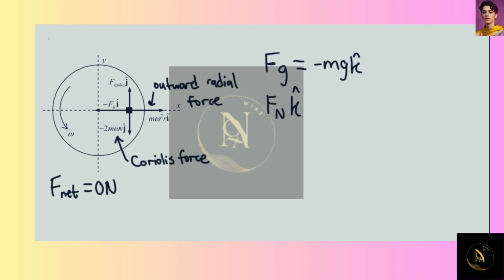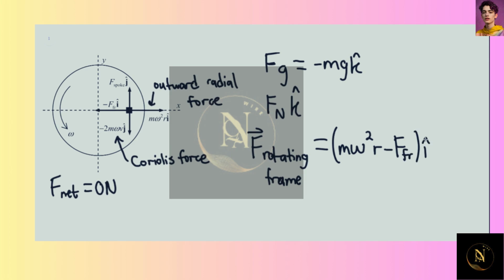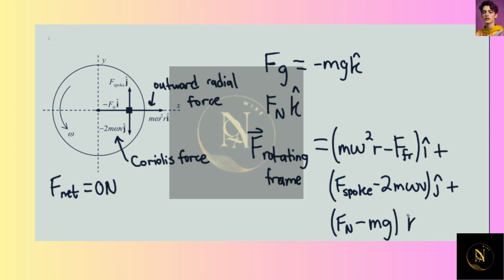An ant crawls with constant speed outward along a radial spoke of a wheel rotating at constant angul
An ant crawls with constant speed outward along a radial spoke of a wheel rotating at constant angular velocity about a vertical axis. Write a vector equation for all the forces (including inertial forces) acting on the ant. Take the axis along the spoke, perpendicular to the spoke pointing to the ant's left, and the axis vertically upward. The wheel rotates counterclockwise as seen from above.